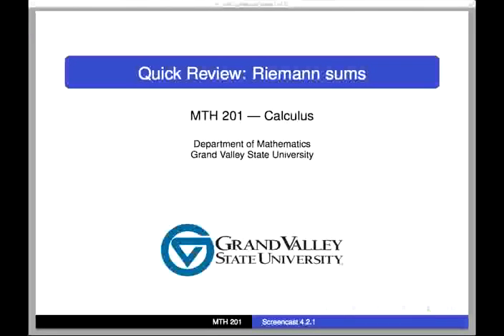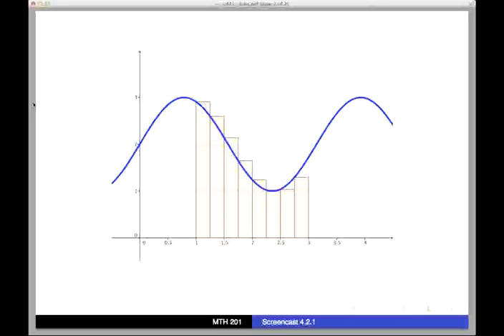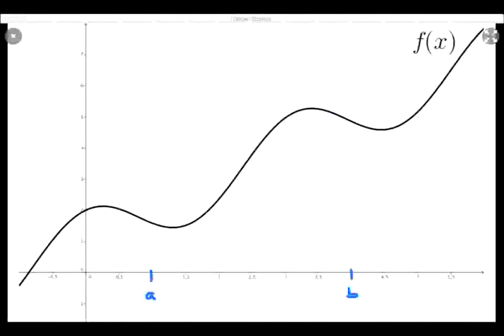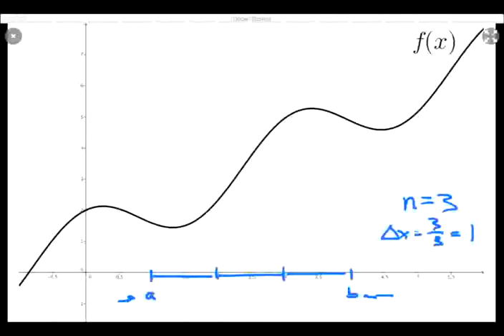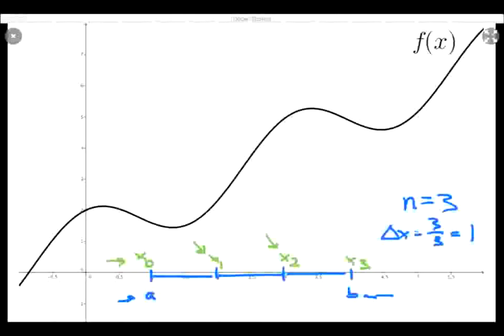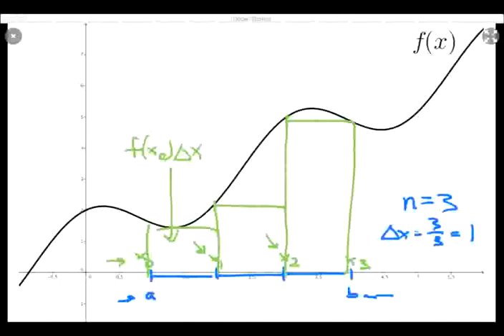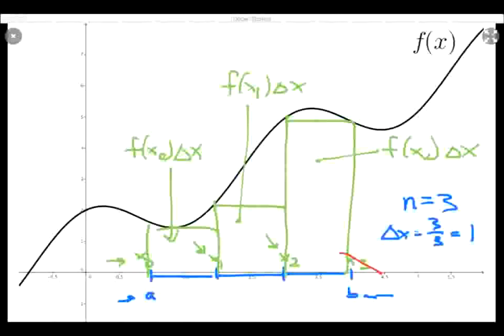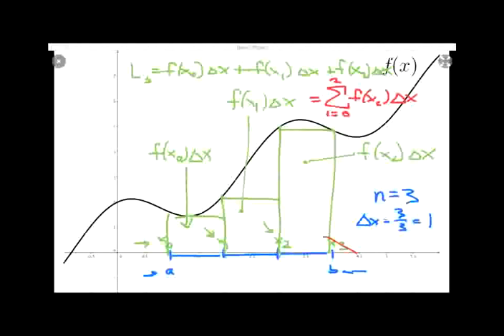Screencast 4.2.1: Quick review -- Riemann sums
Quick overview of the concept of a Riemann sum and how to calculate one.